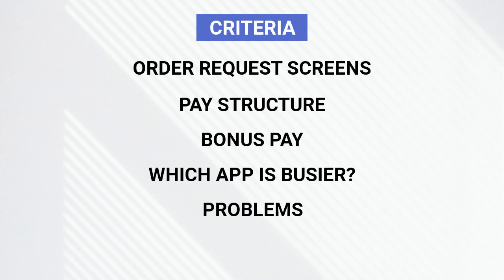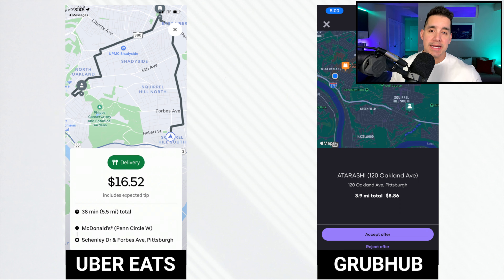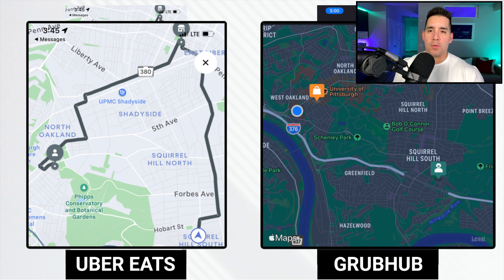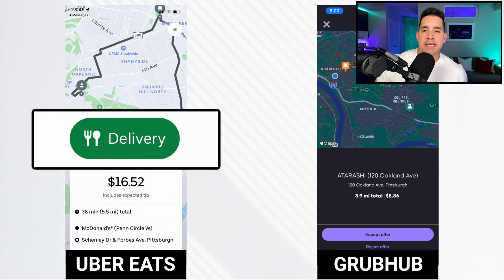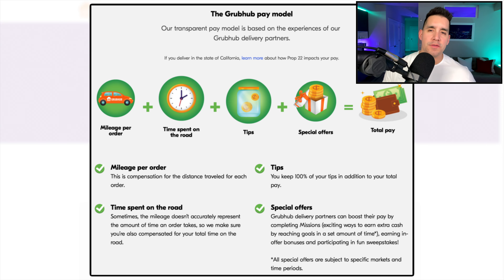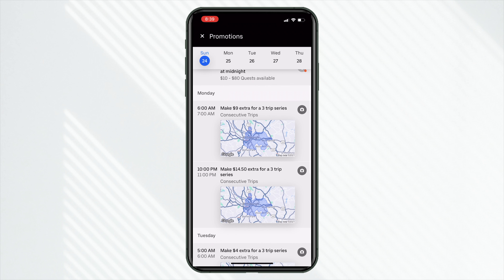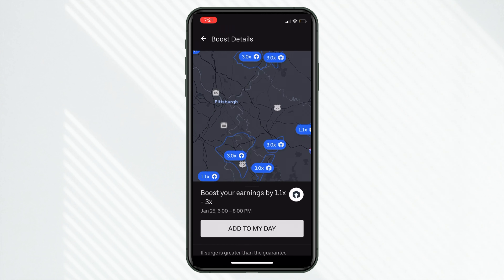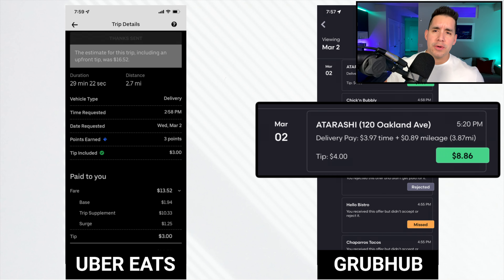Uber Eats vs Grubhub (2022)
Which app is better to drive for, is it Uber Eats or is it Grubhub? In this video I compare pay models, bonus pay, order screens and more.

🖥Video Chapters🖥
0:00 - Intro
0:43 - Judging Criteria
1:03 - Order Request Screen Comparison
1:24 - Mileage & Trip Duration
2:04 - Expected Driver Pay
2:25 - Order Rejection Options
3:23 - Navigation & Routing
4:07 - Order Acceptance Buttons
5:02 - Time To Accept An Order (Grubhub)
5:37 - Time To Accept An Order (Uber Eats)
6:07 - How You’re Paid
7:04 - Bonus Pay
8:53 - Which App Is Busier?
10:07 - Pay Breakdowns (Post Delivery)
10:35 - Problems
10:59 - Overall Verdict (Two Strategies)

►Gear Of The Day

QUESTION - Which is the better backup (or primary) app for you?